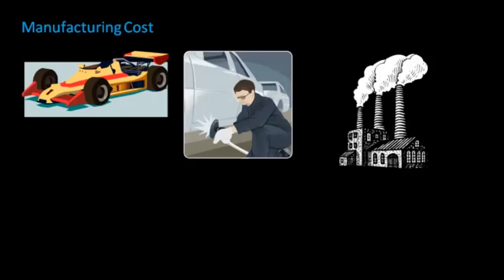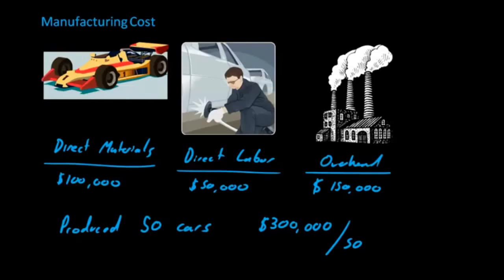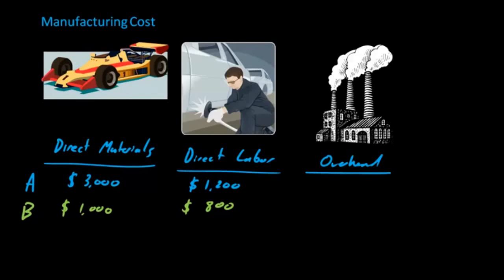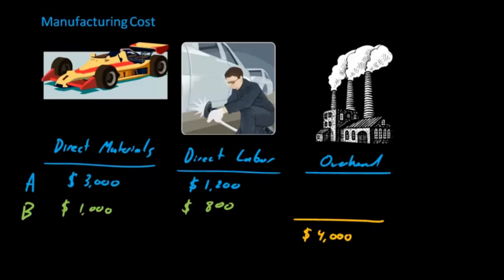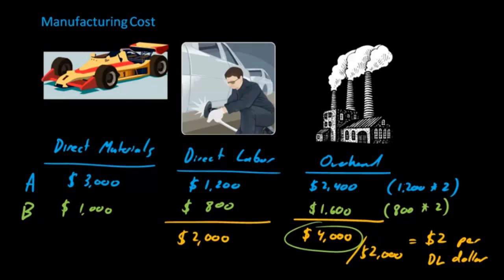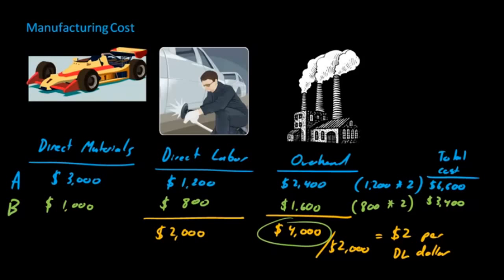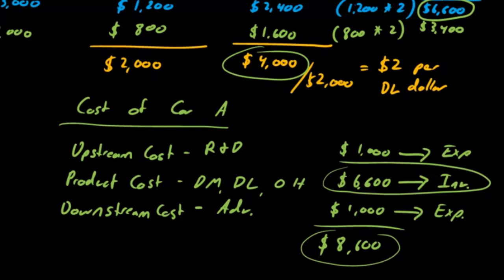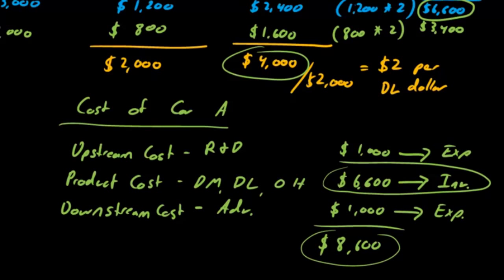CHP 1 3